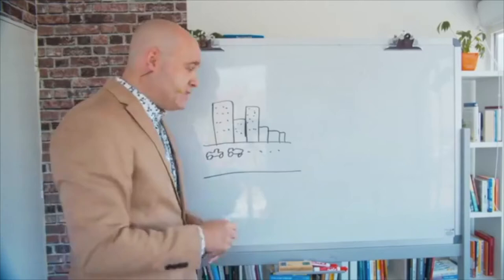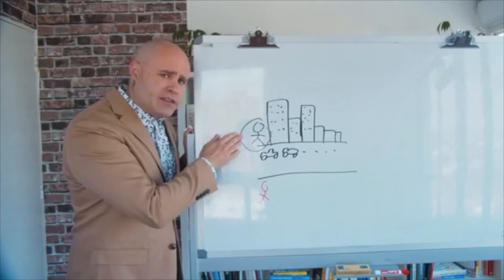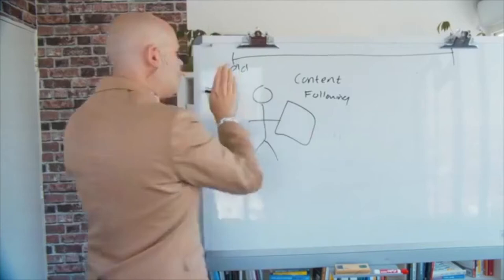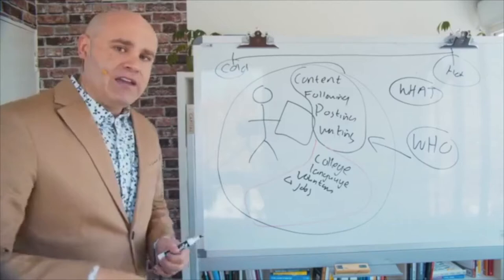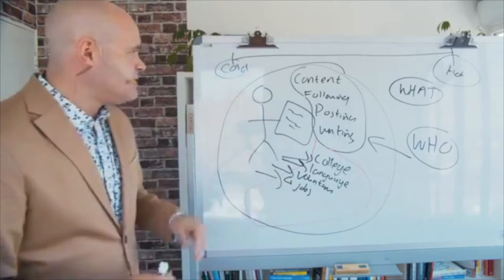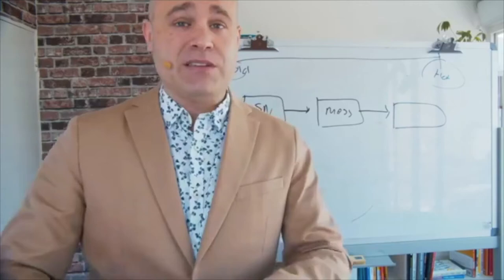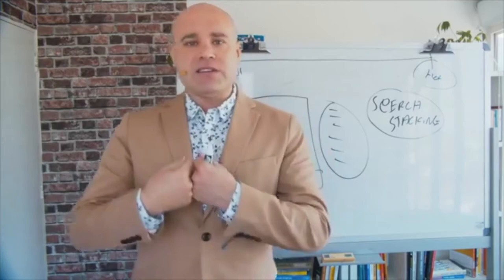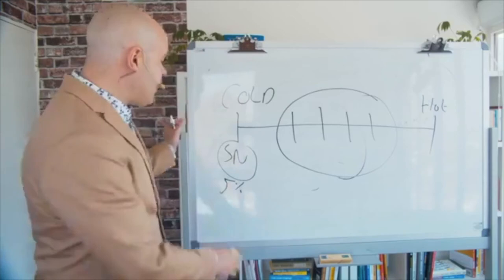LinkedIn Lead Gen Without Sales Navigator | B2B Sales Strategy for High-Profit Consulting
LinkedIn Lead Gen Without Sales Navigator
You already have all of the tools you need to generate qualified sales appointments on LinkedIn without Sales Navigator or sending cold messages.  In this video, I explain why, and how.

Mark Firth | High Profit Consulting

ATTRIBUTION FOR MEDIA, VIDEO, AND IMAGE CONTENT
Third-party content provided by:

- Pixabay

Video editing by David Greenberg.